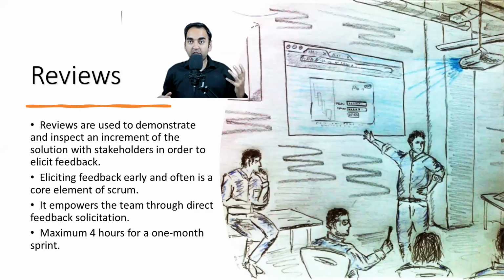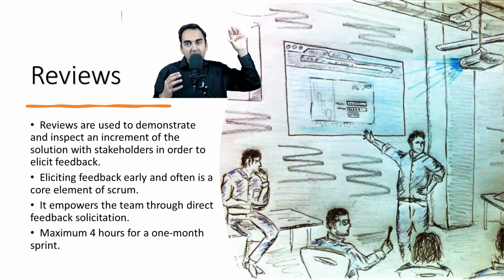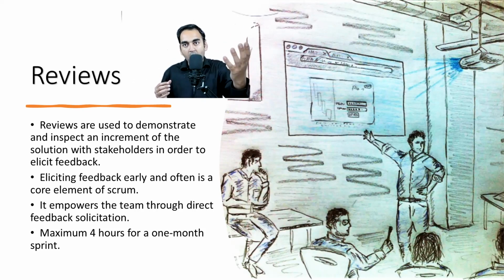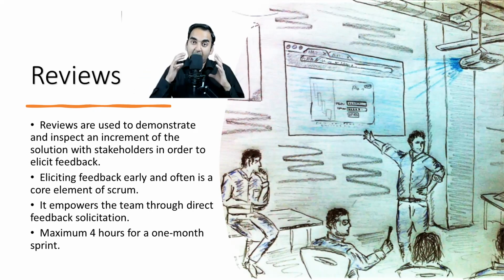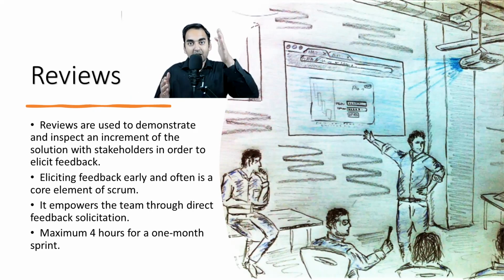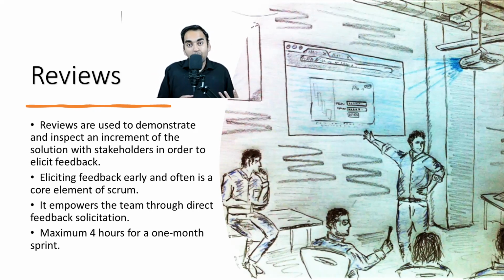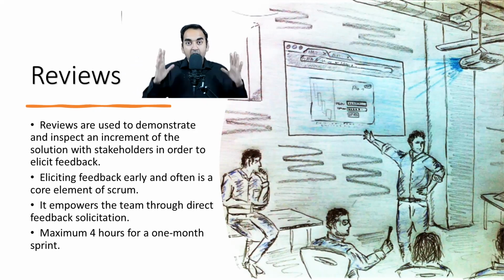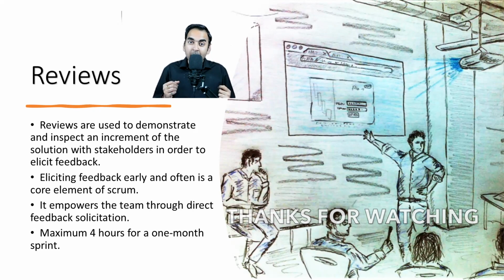What are Reviews in Scrum ? | Complete Course | PSM1 | PSPO1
This video will describe how a Scrum Team demonstrates an Increment to the stakeholders, seek feedback for further improvement and adapt it in future sprints.